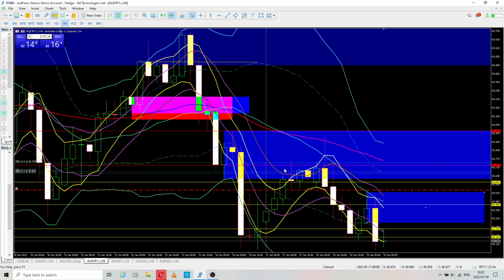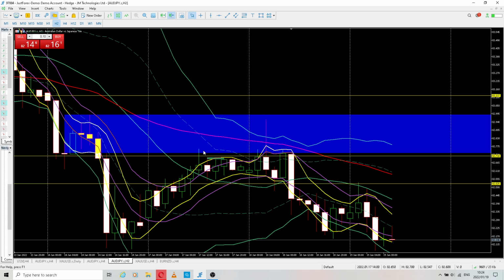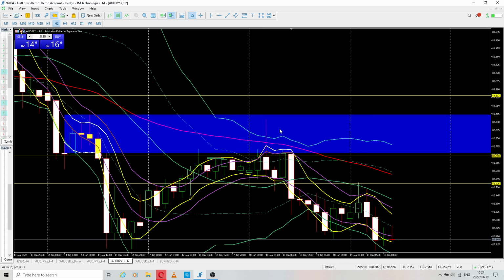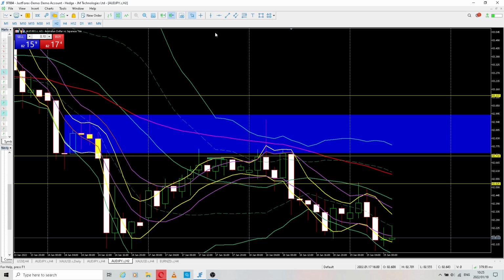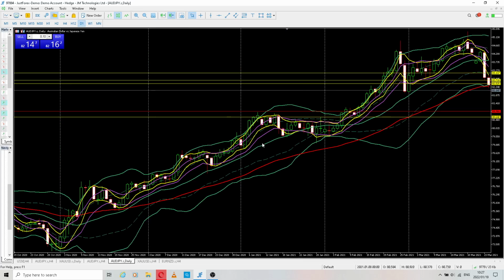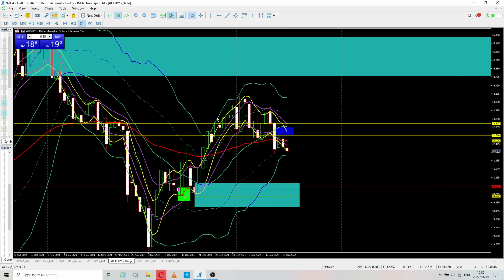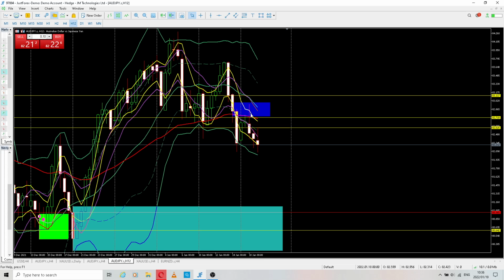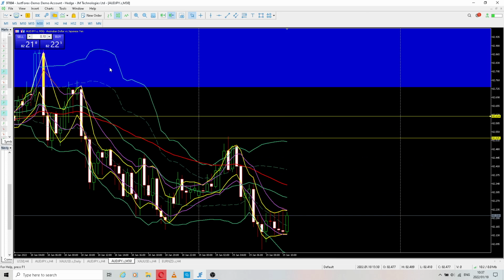AUD/JPY TRADE PART 2